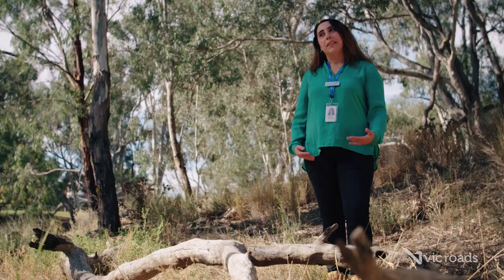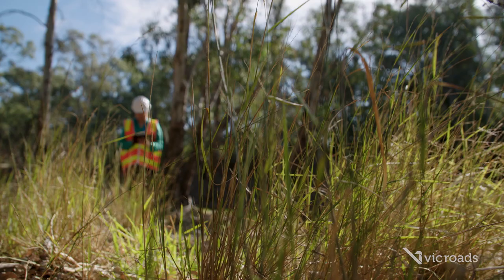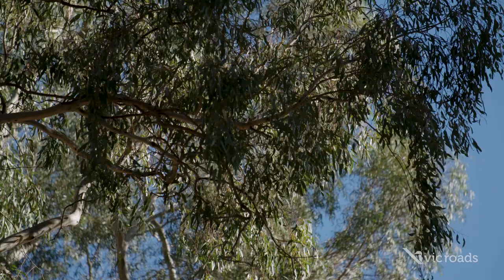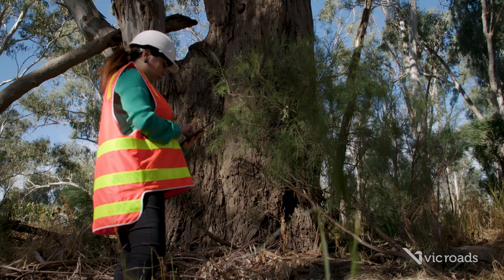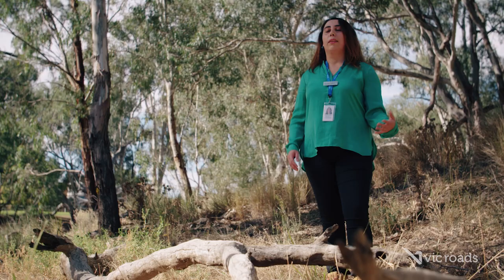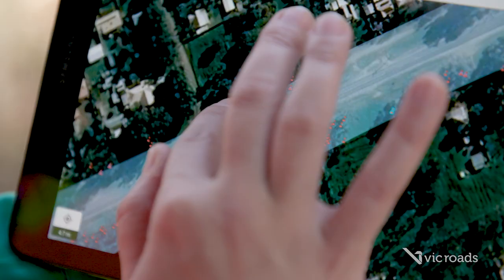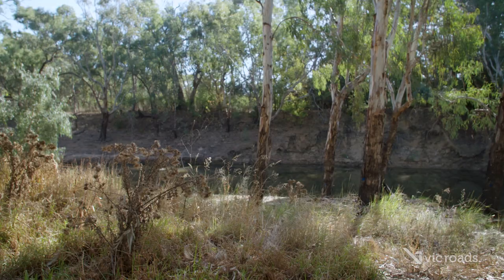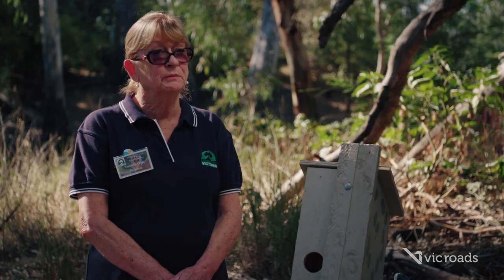VicRoads - Echuca Moama Bridge Project